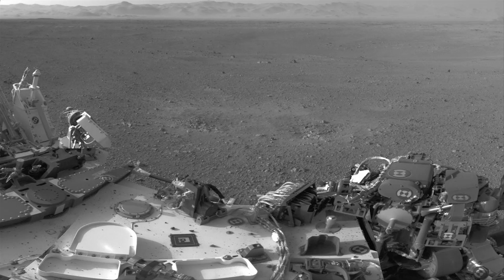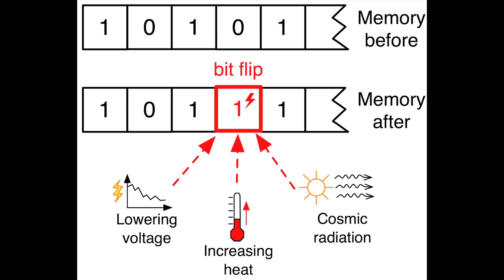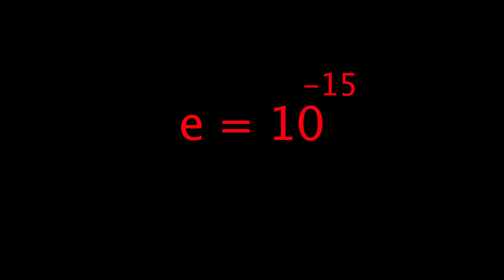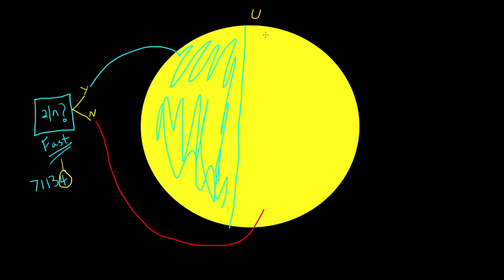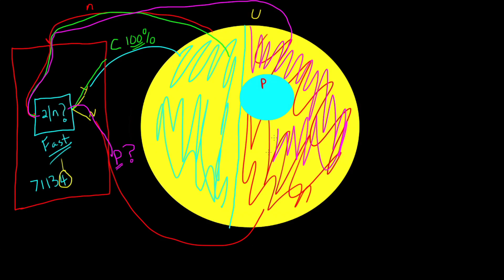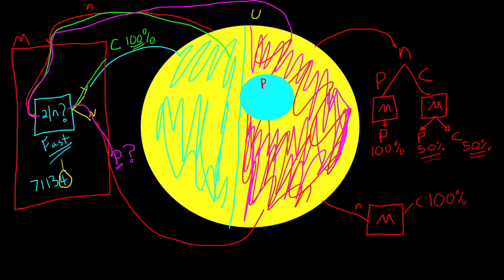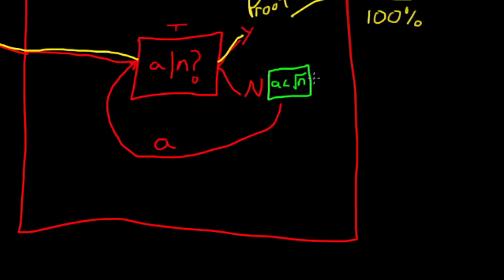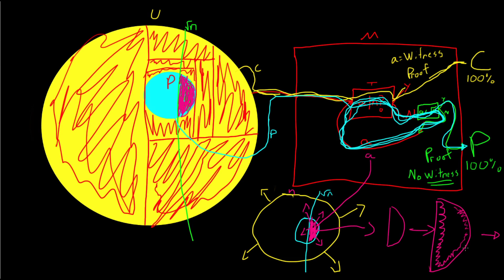Randomized Algorithms (Prime Adventure part 8)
How could random numbers speed up a decision algorithm? This video sets up the conceptual picture for us, before providing any solutions...post your ideas below!